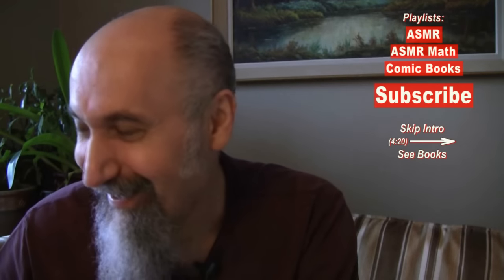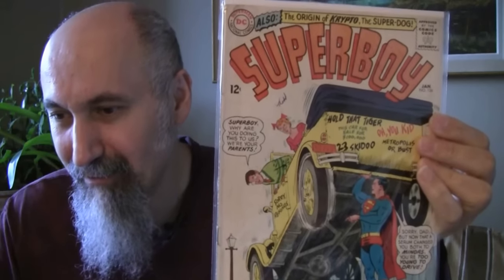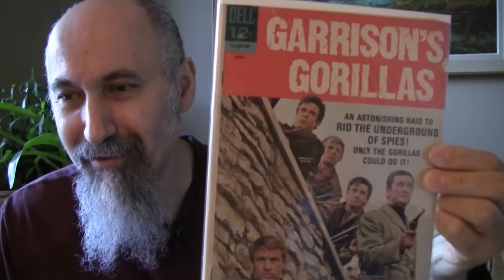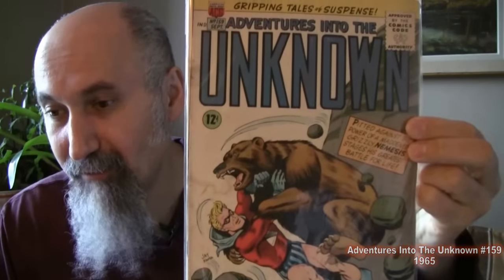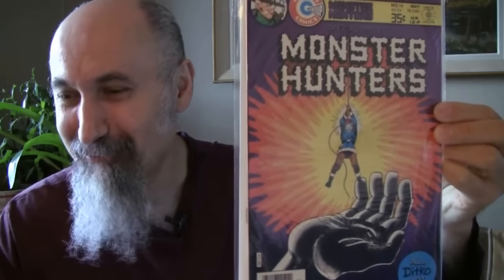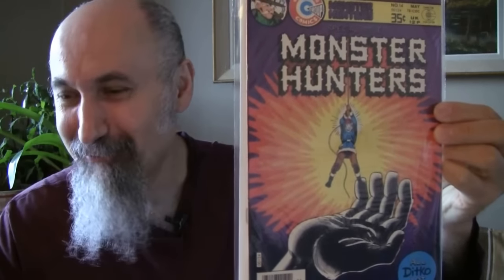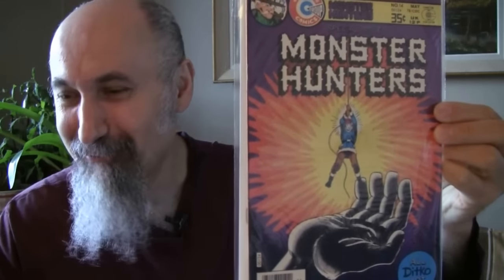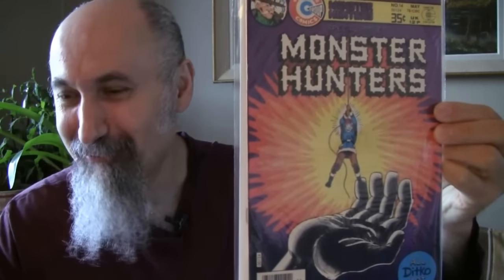Comic Book Haul Set #5: Gold, Silver, and Bronze Age -- ASMR --- Male, Soft-Spoken, Crinkling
***SUPPORT***

***CRYPTO***
▶️ As well as Cryptocurrencies:
Bitcoin (BTC): 1Peam3sbV9EGAHr8mwUvrxrX8kToDz7eTE
Bitcoin Cash (BCH): 18KjJ4frBPkXcUrL2Fuesd7CFdvCY4q9wi
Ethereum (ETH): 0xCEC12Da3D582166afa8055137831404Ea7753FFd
Ethereum Classic (ETC): 0x348E8b9C0e7d71c32fB2a70DcABCB890b979441c
Litecoin (LTC): LLak2kfmtqoiQ5X4zhdFpwMvkDNPa4UhGA
Dash (DSH): XmHxibwbUW9MRu2b1oHSrL951yoMU6XPEN
ZCash (ZEC): t1S6G8gqmt6rWjh3XAyAkRLZSm9Fro93kAd
Doge (DOGE): D83vU3XP1SLogT5eC7tNNNVzw4fiRMFhog
Bitclout: BC1YLinv7tYLFyNQDeB2uWiqXVTUtWQGYHreXxELq5F75oxrDgk8HYb

Peace.

chycho

***Articles***

Peace,

chycho